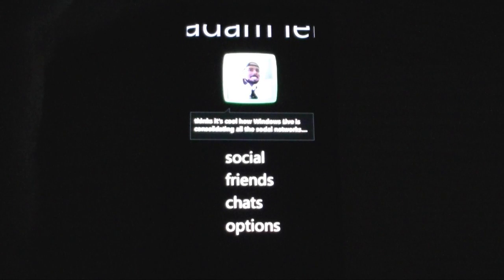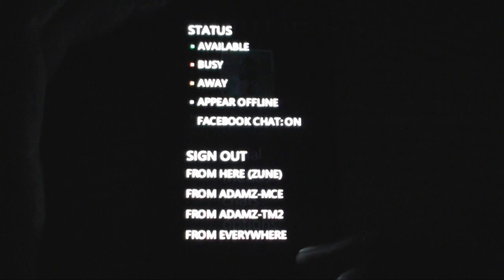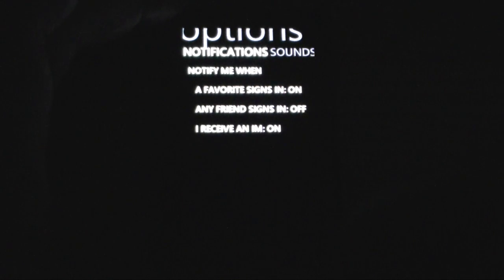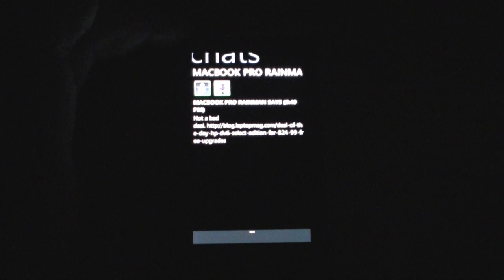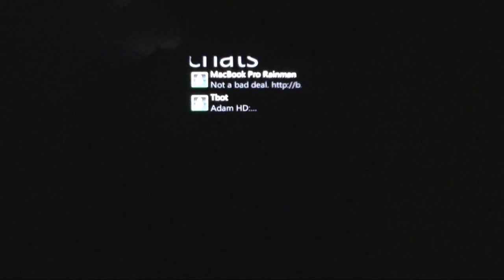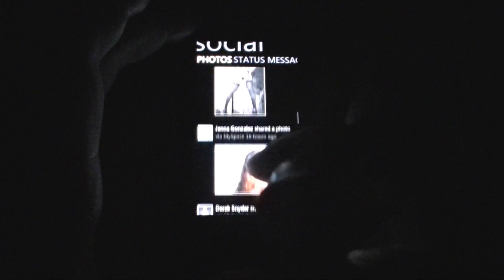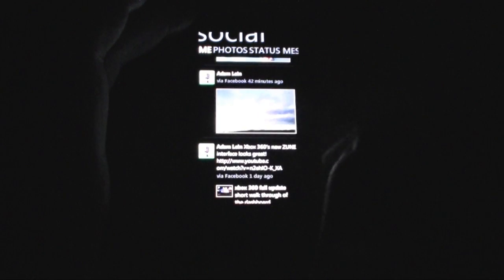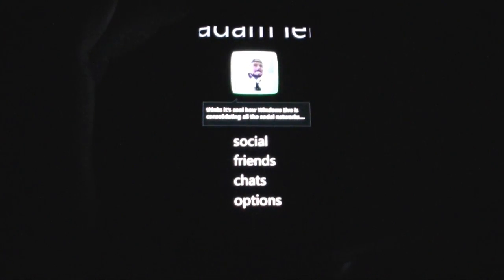Windows Live Messenger 2011 for Zune HD | Pocketnow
This video shows the new Windows Live Messenger 2011 for Zune HD.